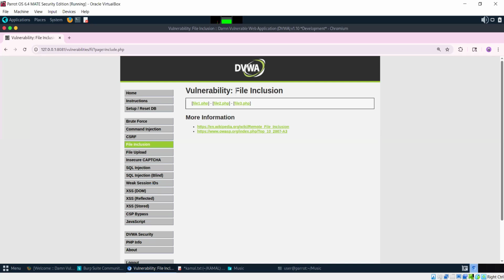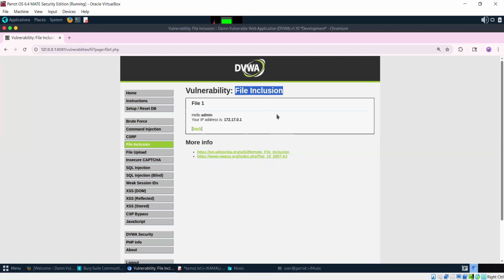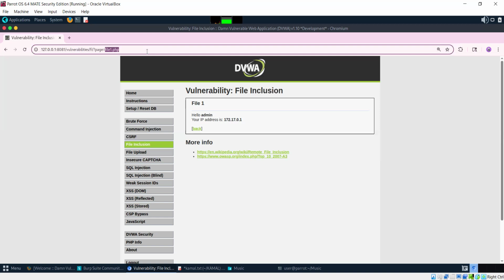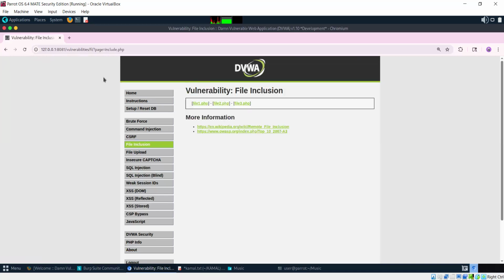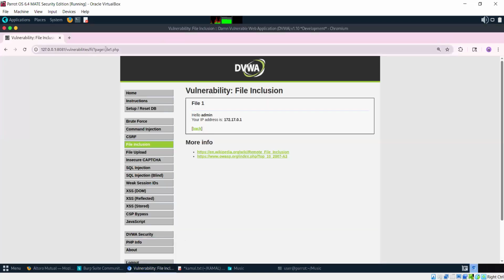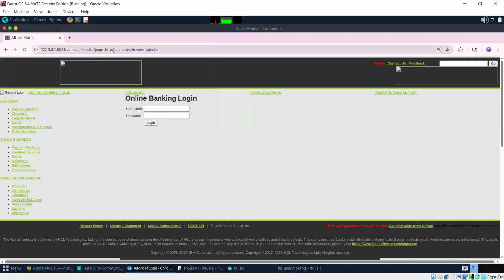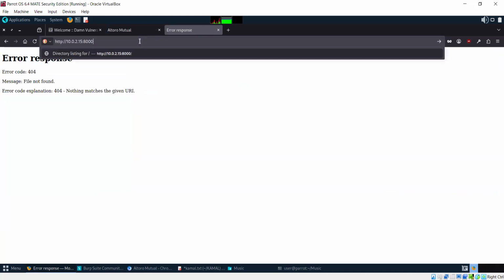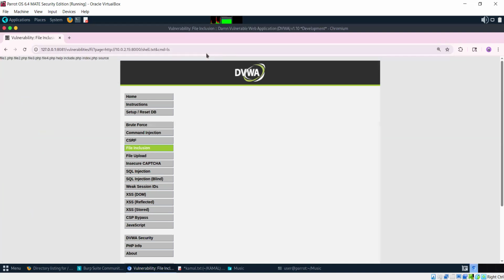DVWA: File Inclusion (Low Security)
In this video, I demonstrate how to exploit the File Inclusion vulnerability in Damn Vulnerable Web Application (DVWA) when the security level is set to Low.

File Inclusion vulnerabilities occur when a web application dynamically includes files without properly validating user input. Attackers can exploit this weakness to read sensitive files from the server or execute malicious code. This type of vulnerability is commonly categorized under Local File Inclusion (LFI) and can lead to serious security issues such as information disclosure or even remote code execution in some cases using Remote File Inclusion (RFI).

During this walkthrough, we analyze the vulnerable functionality in DVWA and demonstrate how an attacker can manipulate the page parameter to include arbitrary files from the server. As part of the demonstration, we retrieve sensitive system information such as the /etc/passwd file to confirm successful exploitation.

Topics covered in this video:
Understanding File Inclusion vulnerabilities
Identifying the vulnerable parameter
Exploiting Local File Inclusion (LFI) and Remote File Inclusion (RFI) in DVWA
Retrieving sensitive files from the server

Damn Vulnerable Web Application is widely used for learning web application security and practicing real-world vulnerabilities in a safe environment.

This tutorial is useful for beginners in application security, penetration testers, bug bounty hunters, and students preparing for web security certifications.